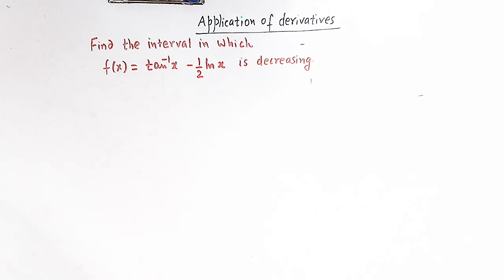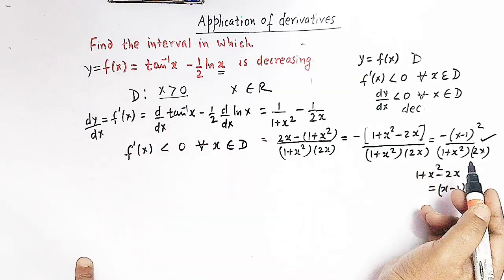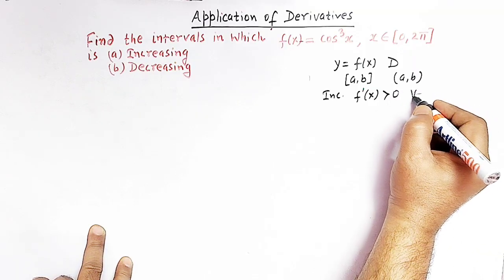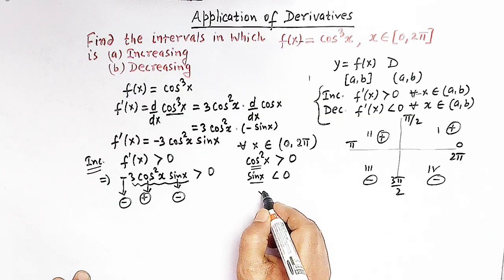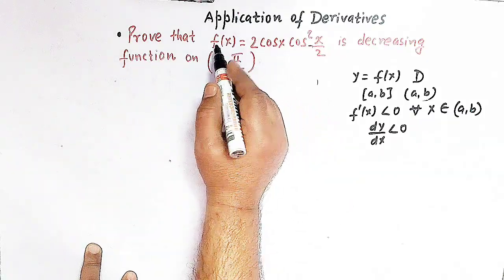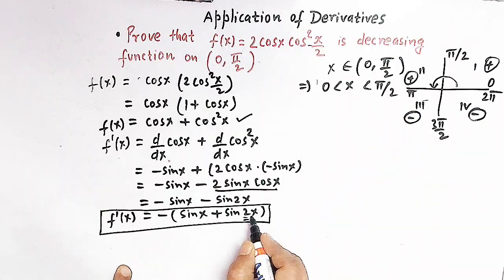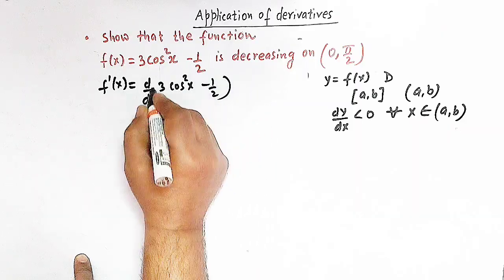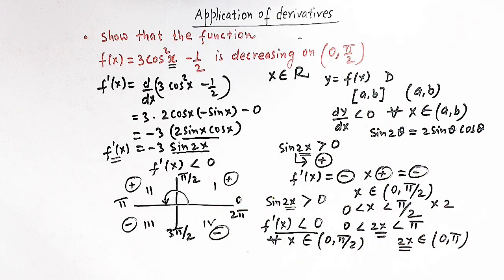|| Increasing and decreasing functions || Application of derivatives ||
Solved Problems on increasing and decreasing functions.